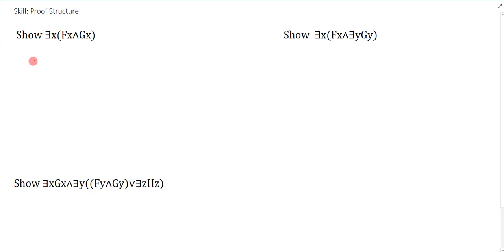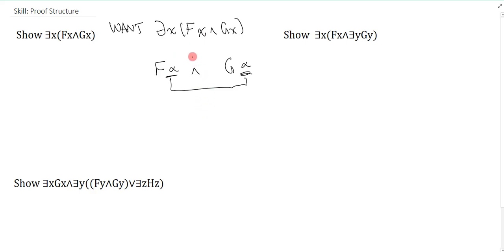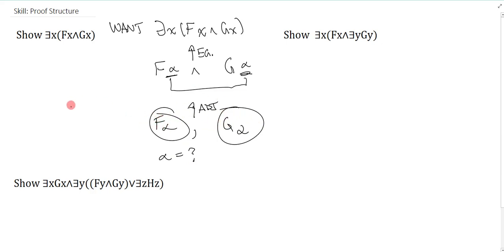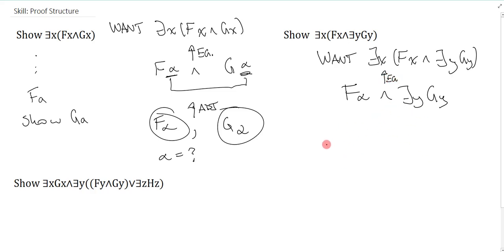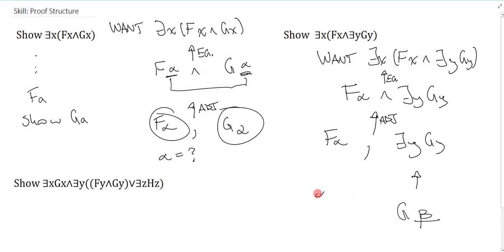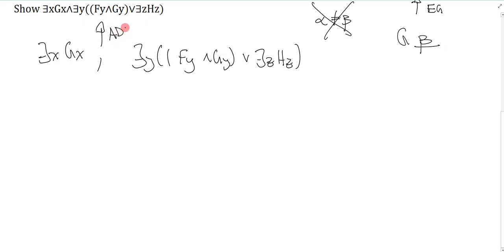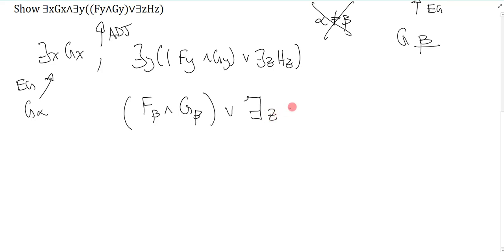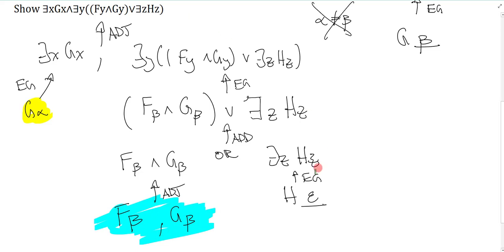Unit 6: Skill 2 Proof Structure